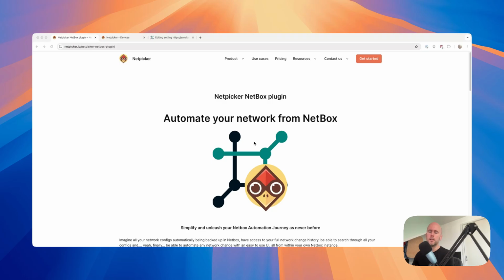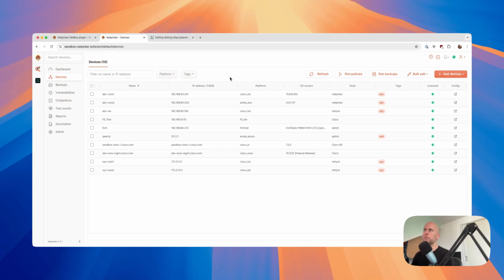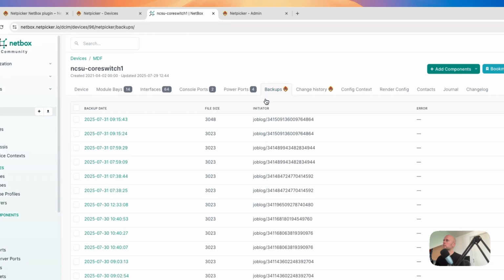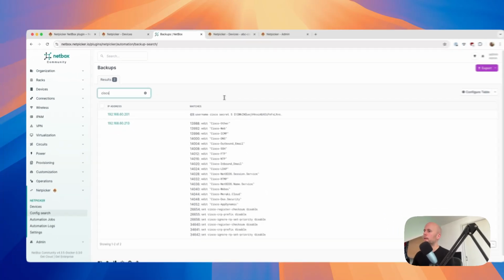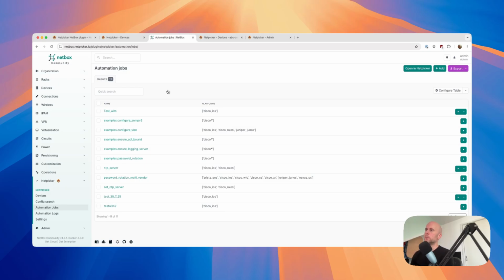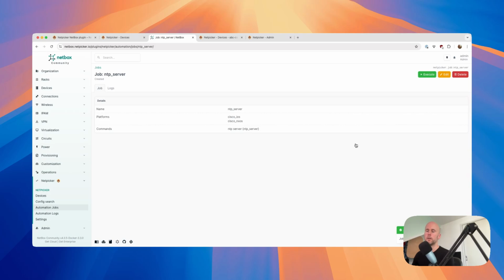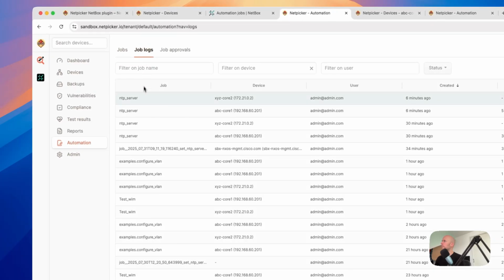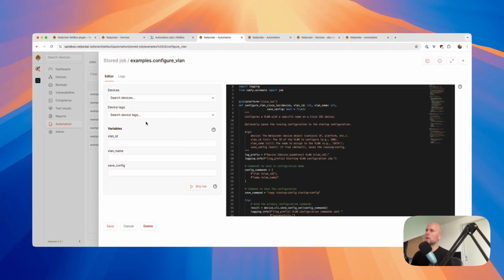Netpicker plugin for Netbox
Automate your network from NetBox using Netpicker